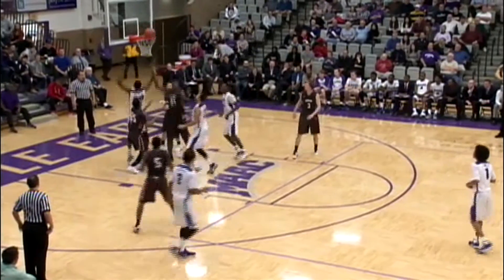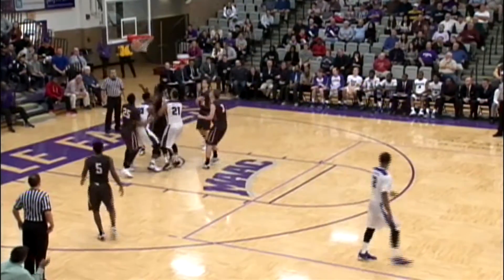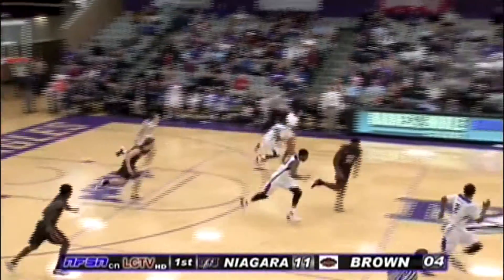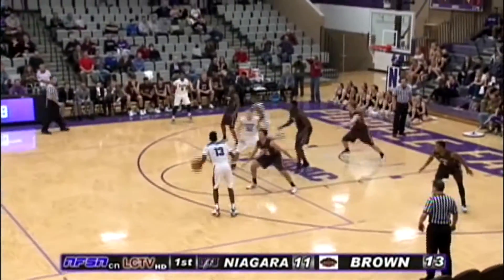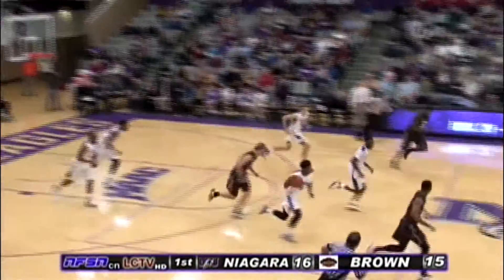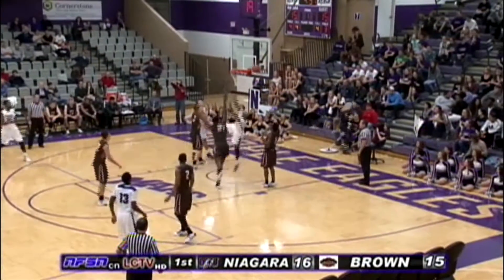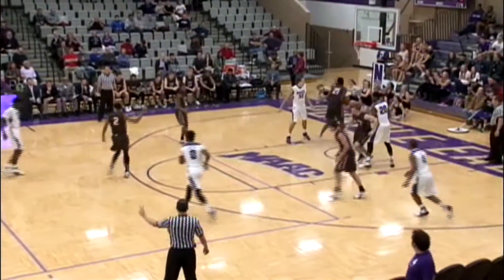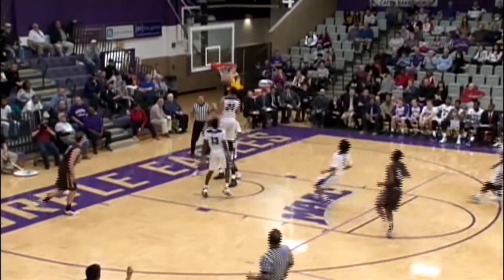Men's Basketball vs. Brown Highlights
Niagara opened their home schedule against the Brown Bears on November 18, 2015. The Purple Eagles defeated the Bears, 75-66.